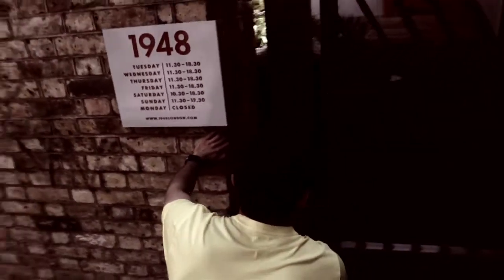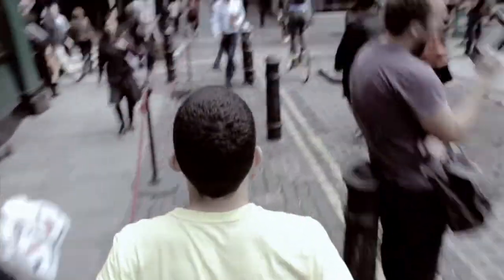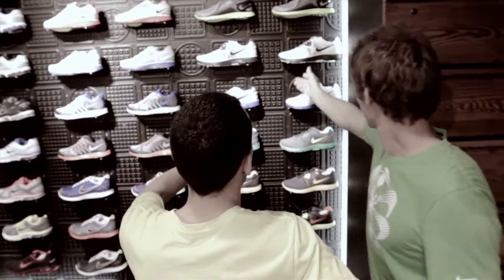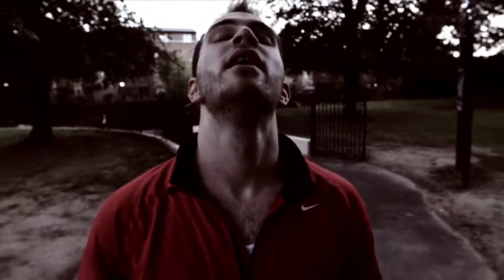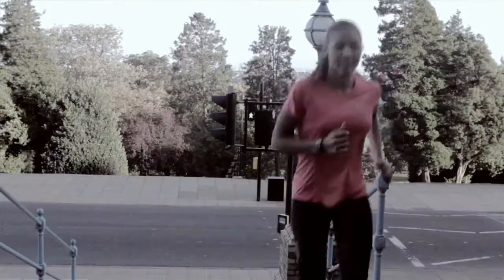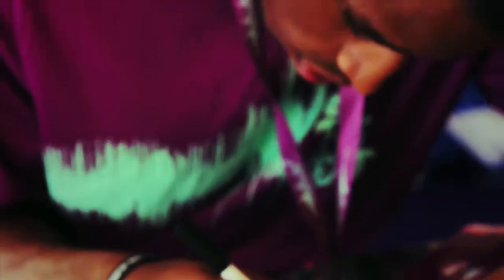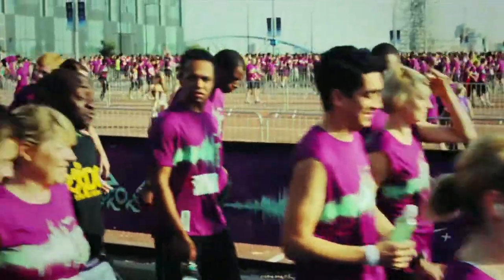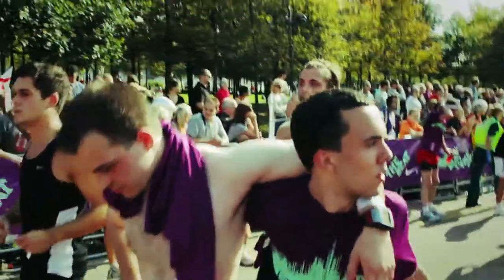RDC Youngers: Sport Meets Creativity 2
The Run Dem Crew Youngers is a project that brings a group of new runners from the sofa to the finish line. Led by Charlie Dark and his Run Dem Crew 'elders', the project aims to inspire young people through sport and creativity. This is the second film of a two part series.